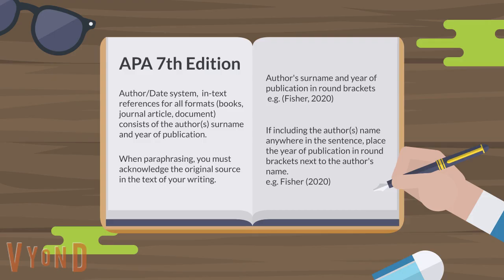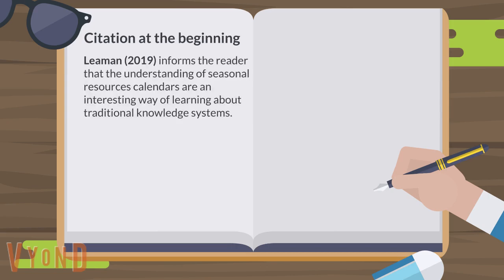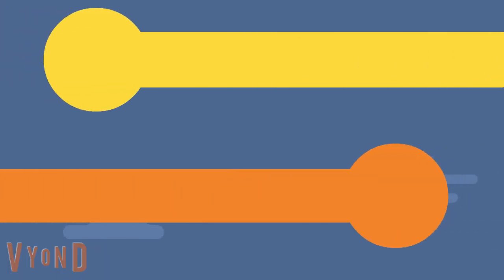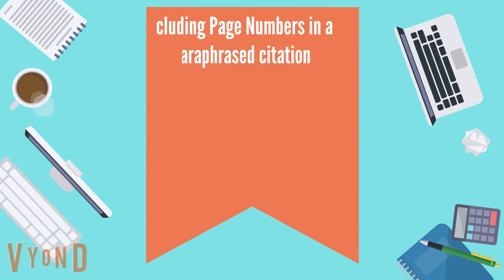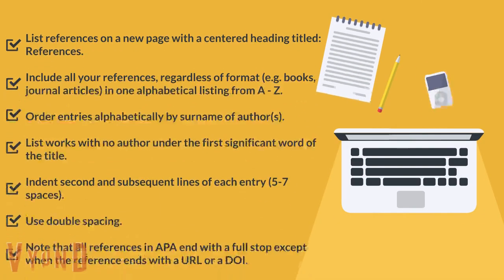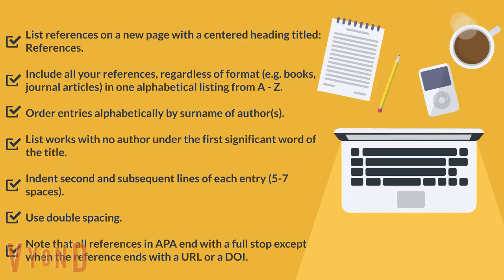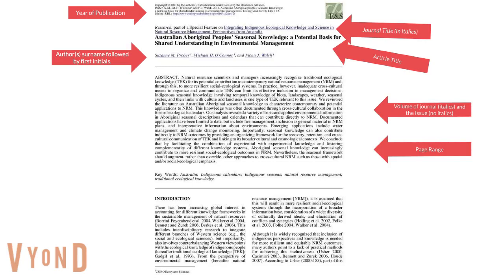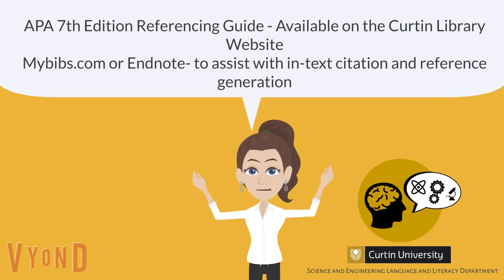Referencing APA 7th Edition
Referencing is a crucial component of any Academic Writing. This video will guide you in using APA 7th Edition Referencing.